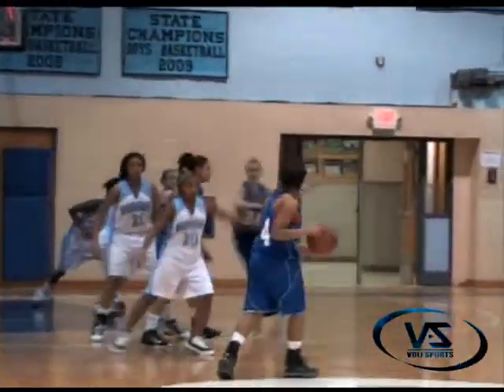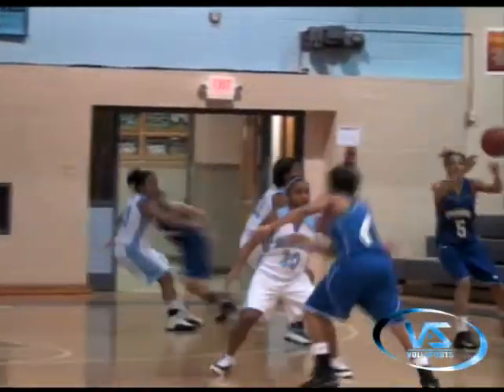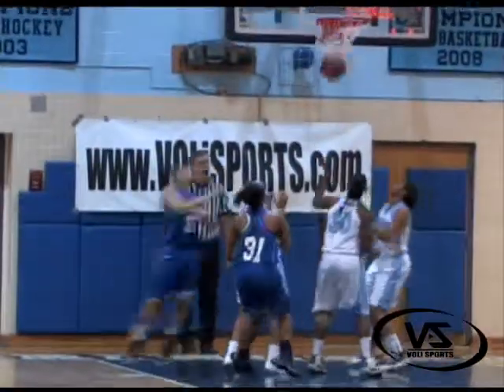Sherwood vs. Springbrook Girls Basketball Game of the Week (2010)